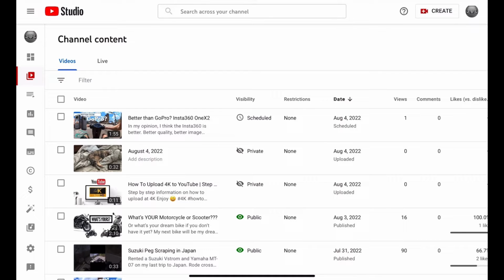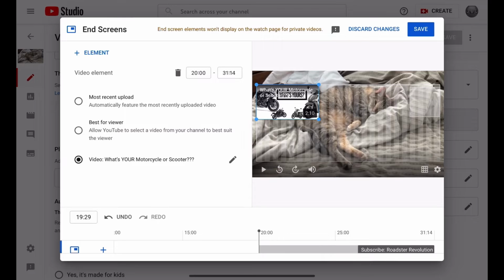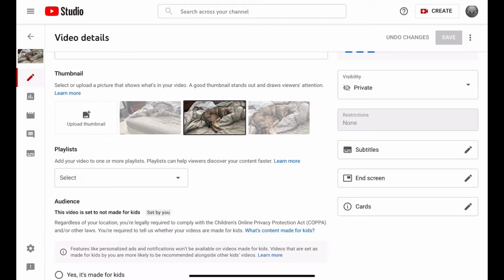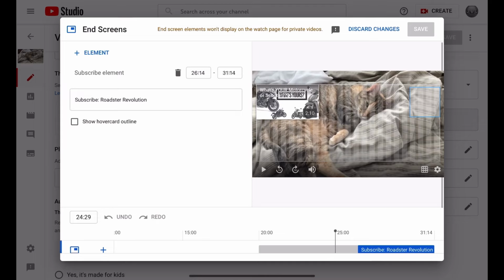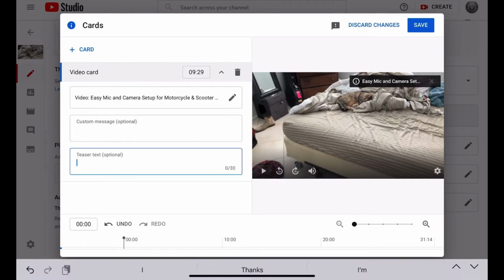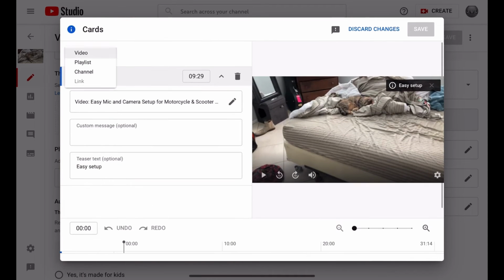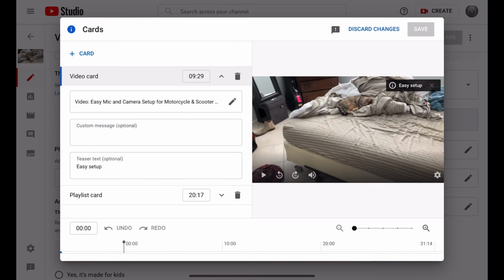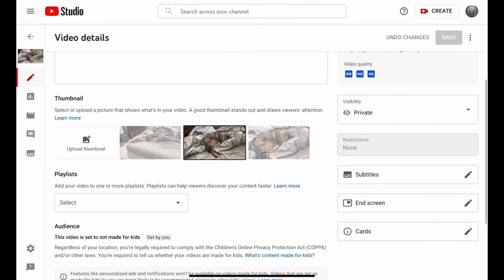How to Use YouTube End Screen & Cards Features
The Cards and End Screen features are crucial elements that can help drive more views to your videos👍